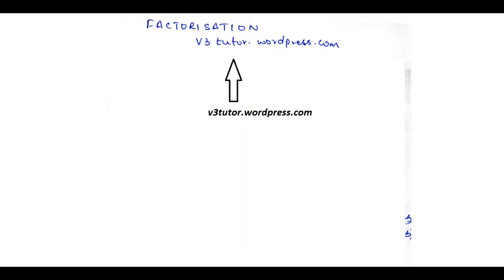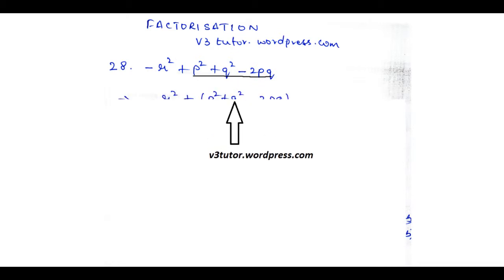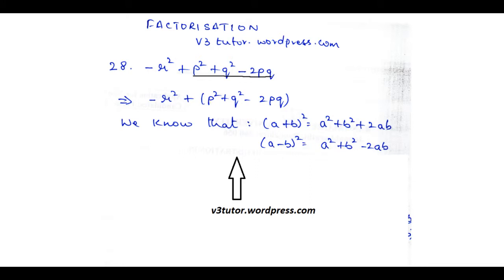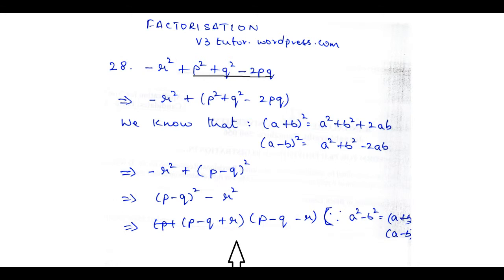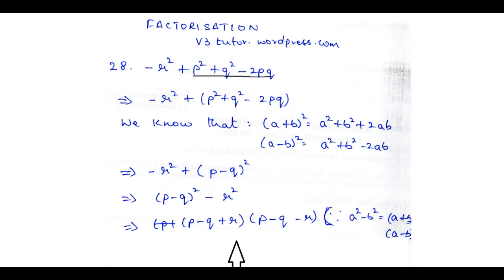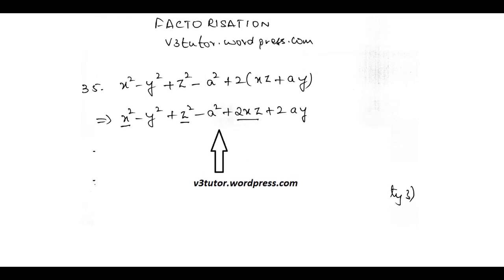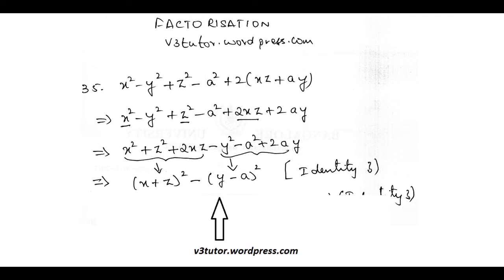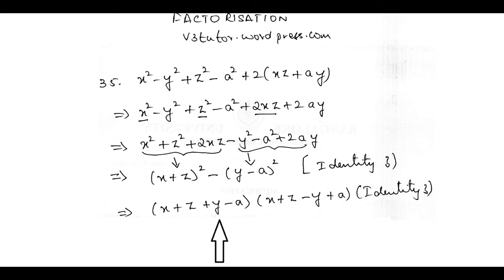Factorisation by using algebraic identities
Solution to problems on Factorisation by using algebraic identities. Two problems explained. Log onto v3tutor.wordpress.com for more problems and workbook details.